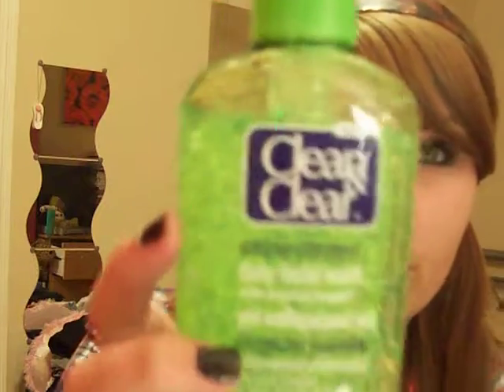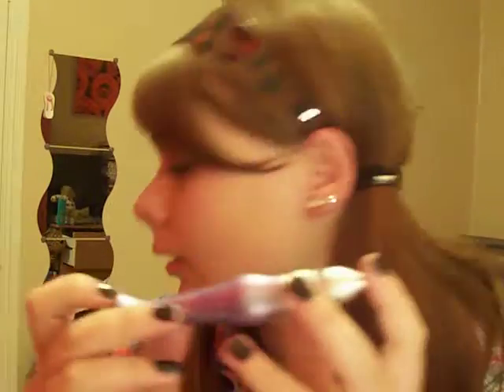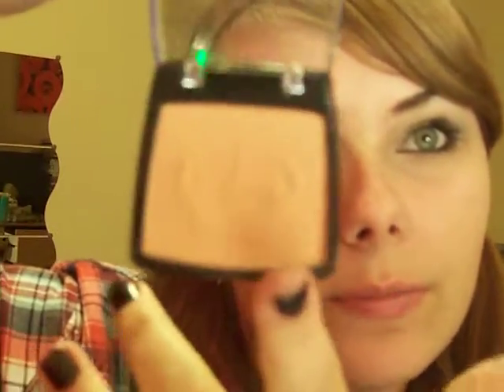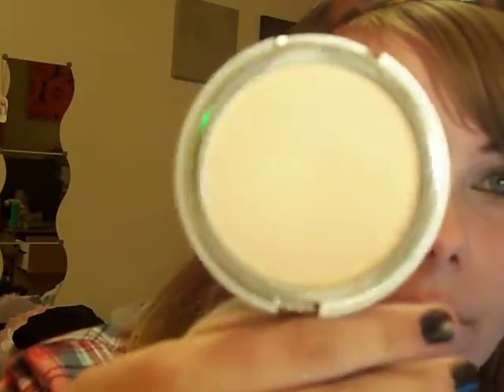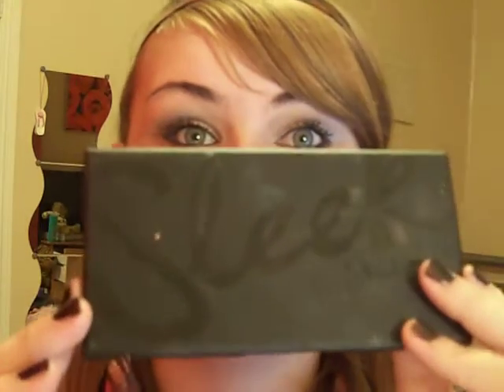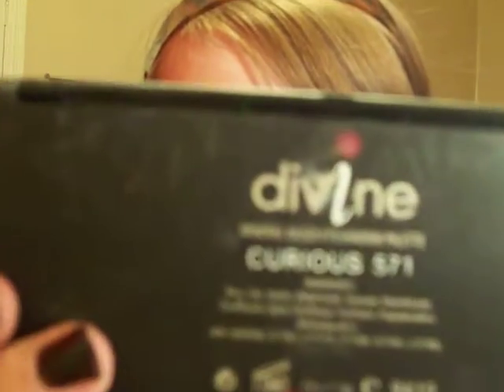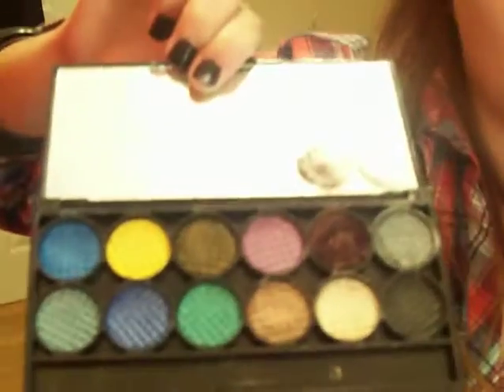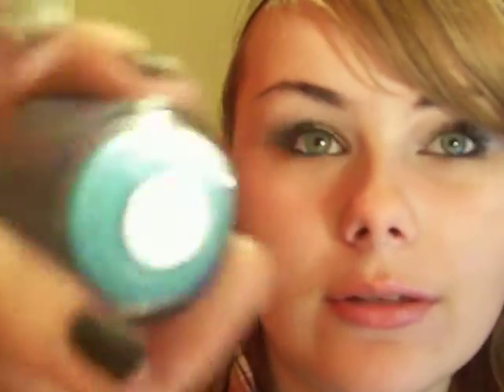Emii's August Favourites